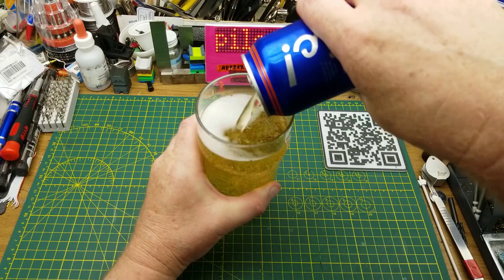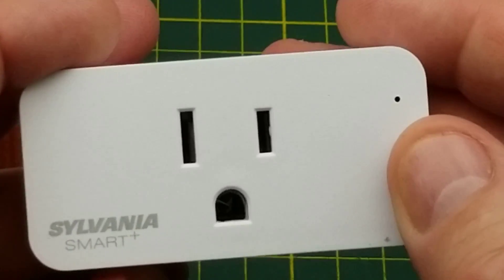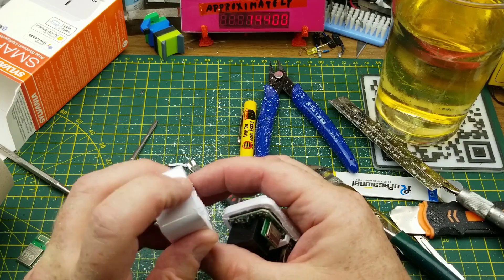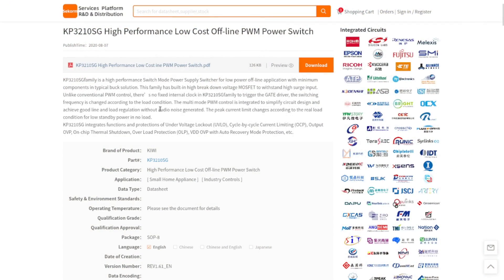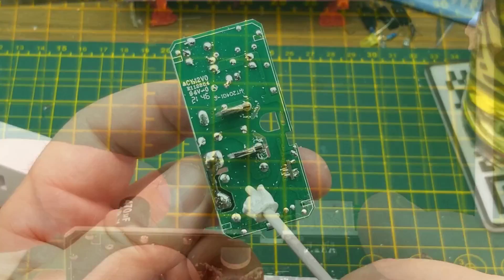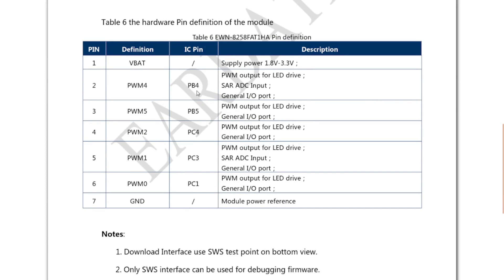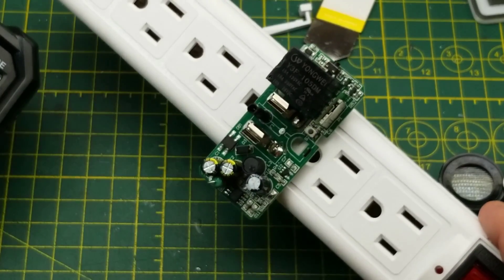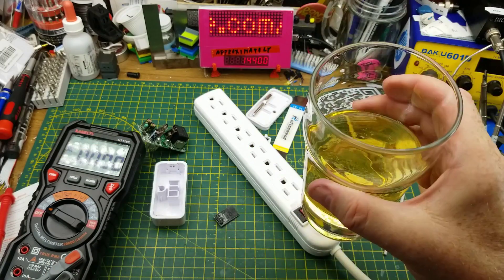Curiosity teardown: smart plug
Another Dollarama find! This time it's a Sylvania SmartPlug.
I assume it's a clearance item.

This is another of those IoT thingies that refuses to work without signing onto some app and letting a random cloud server take control.
Clearly I'm not going to allow that, but it's still interesting to look inside and see what makes it tick.